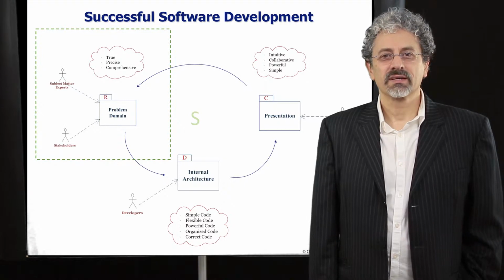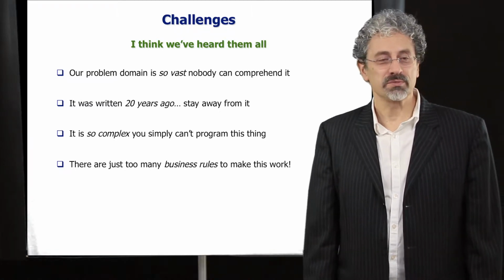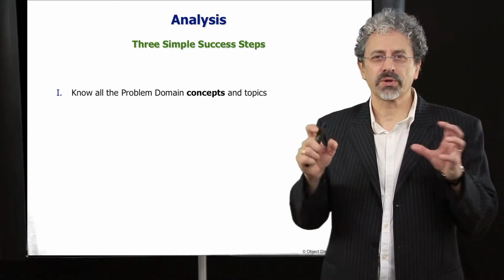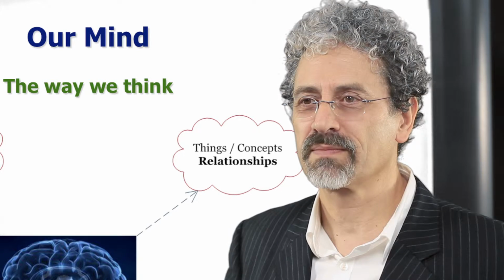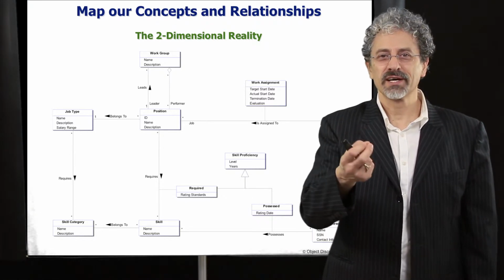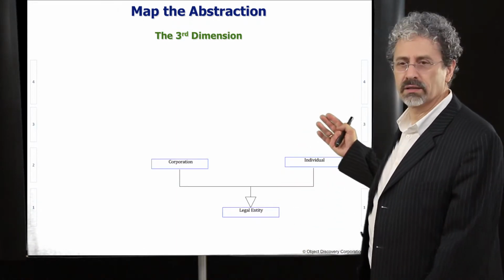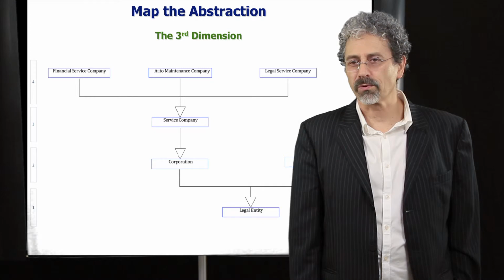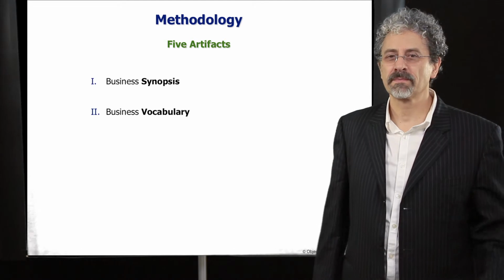UML Training 2--Analysis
Introduction on UML Training for UML Analysis by Francis G. Mossé, owner of Object Discovery Corporation. Topics: Analysis that works with our brain, concepts or "things" with their relationships, abstraction. Next video is